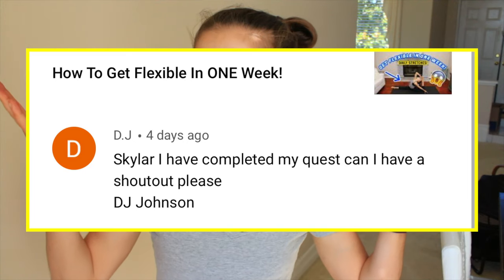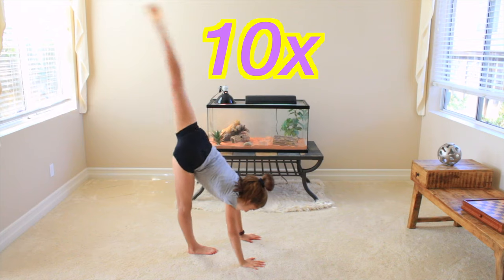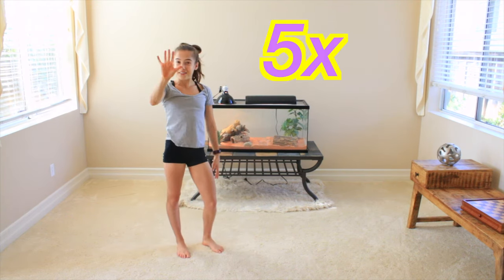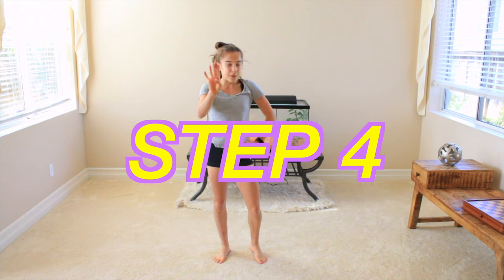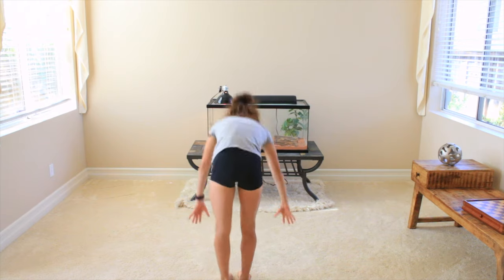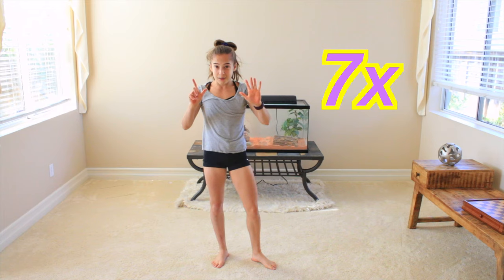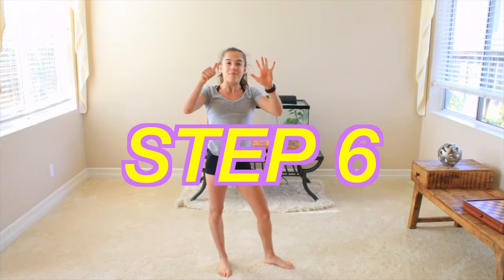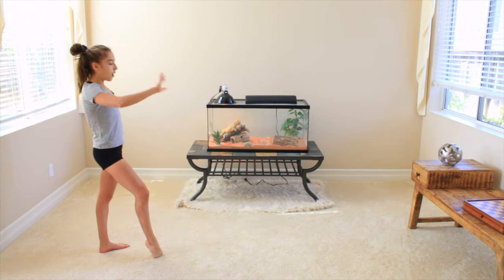how to get your ILLUSION in ONE DAY!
I love each and every one of you!! Remember that you are special and God loves you!

-Comment "DONE"

Sub Count: 8,388 ;) ily all

FAQ:

how old are you? -19! i know...its crazy!

what sport do you do? - artistic gymnastics! (level 10)